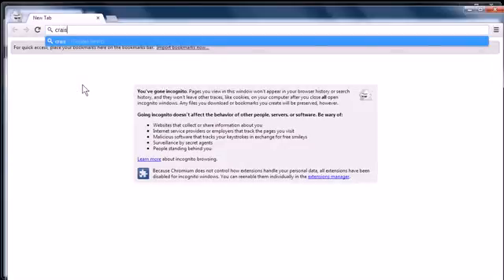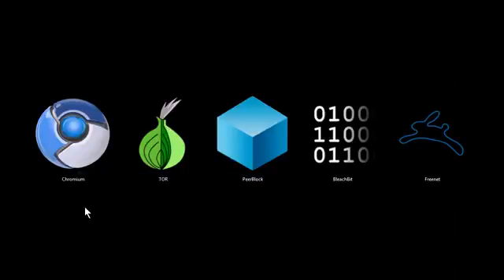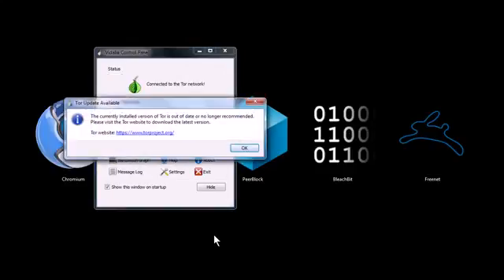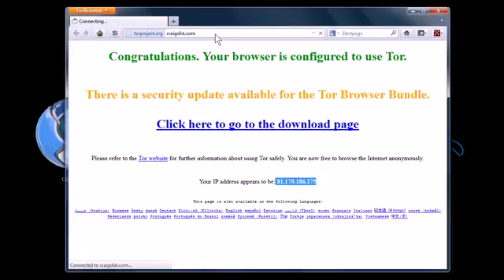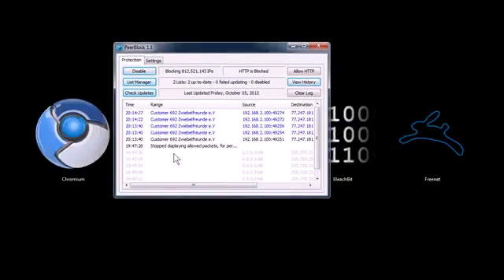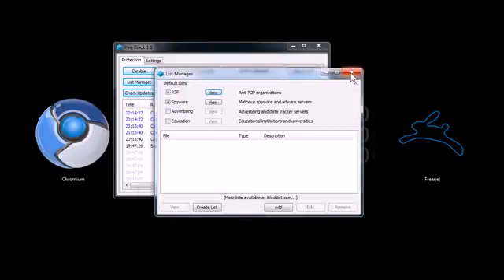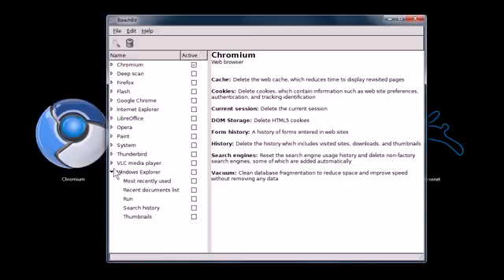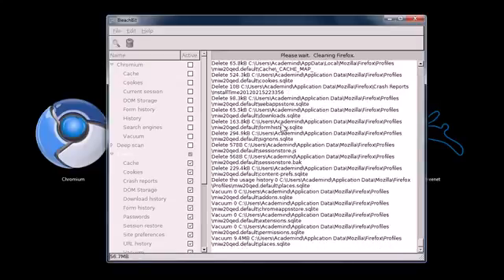5 free search engines for Stealth Browsing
a few free search engines for browsing anonymously